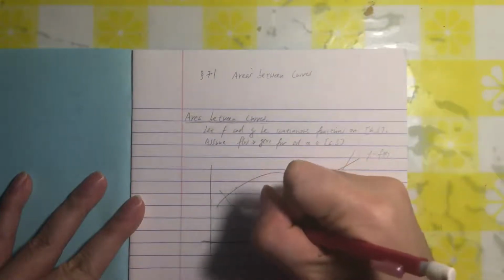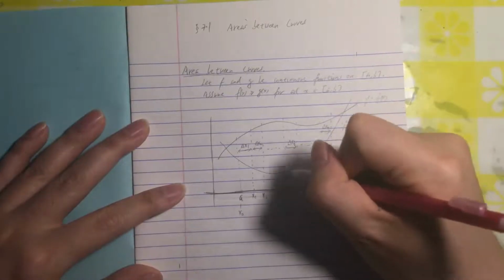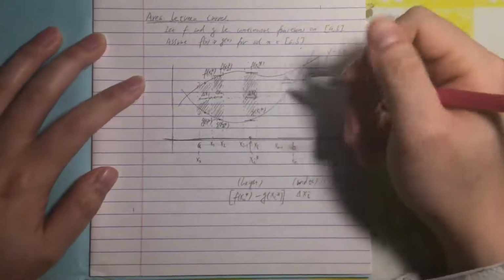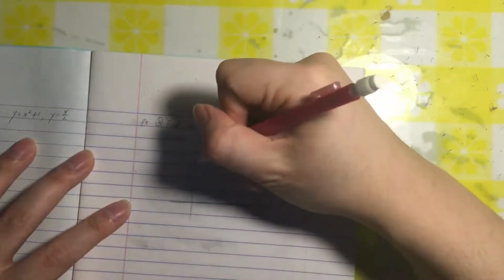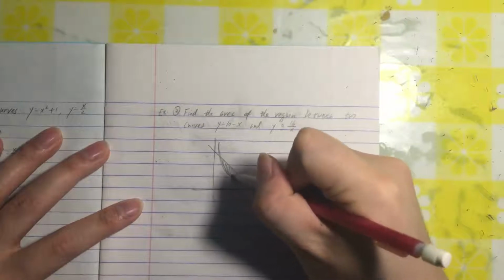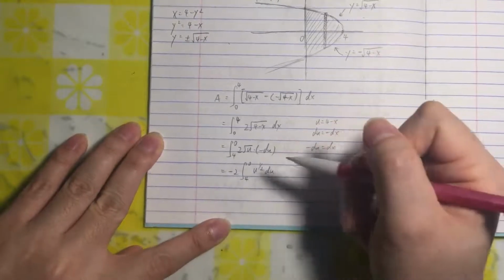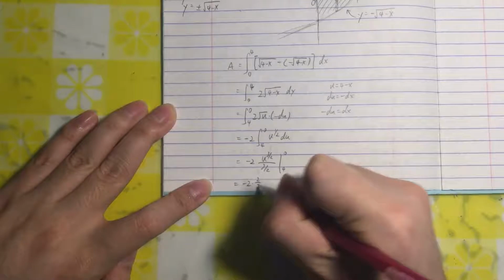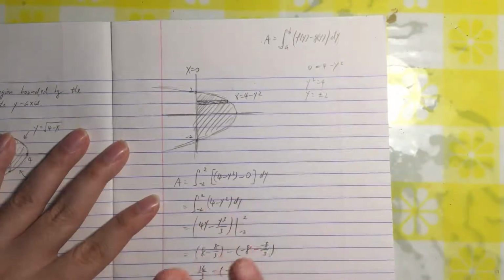Queens College Math 142 Lesson for Wednesday, November 4 (Chapter 7.1)